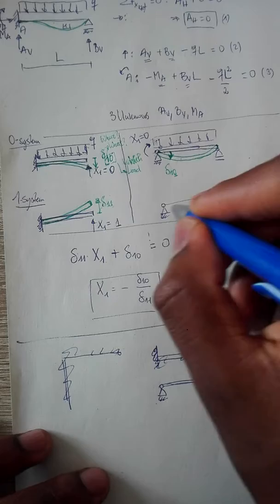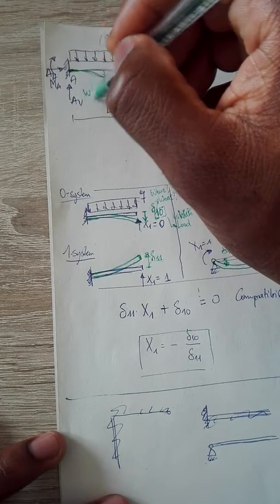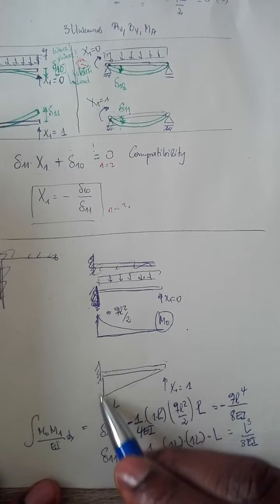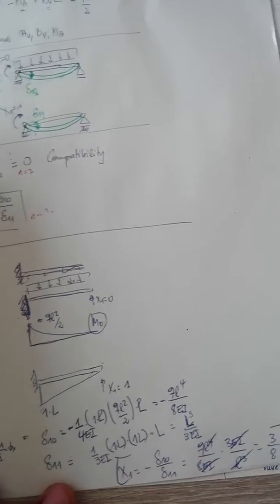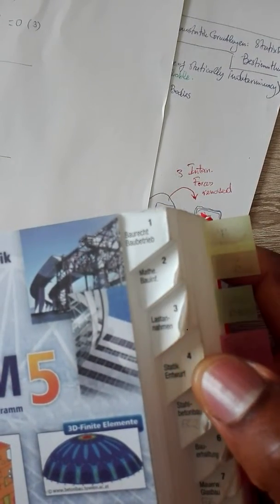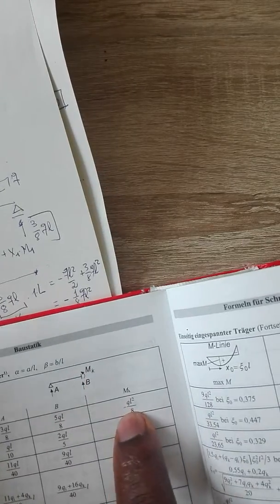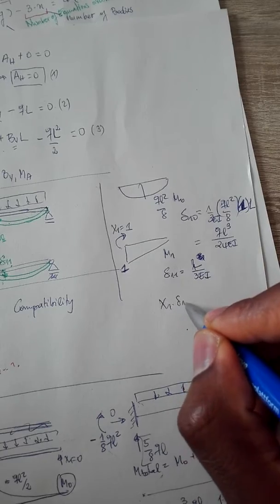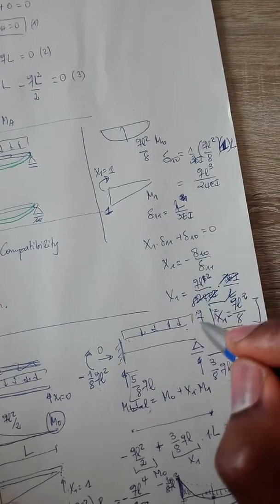Force Method part 2/2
Force Method for statically undeterminate systems